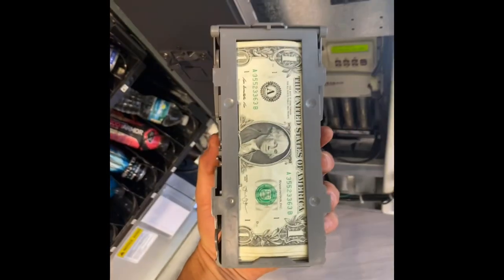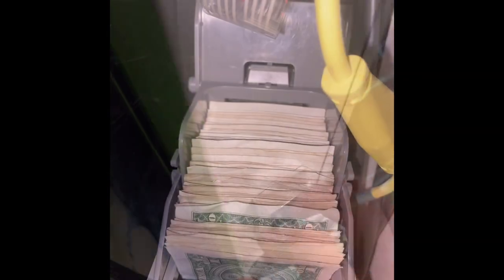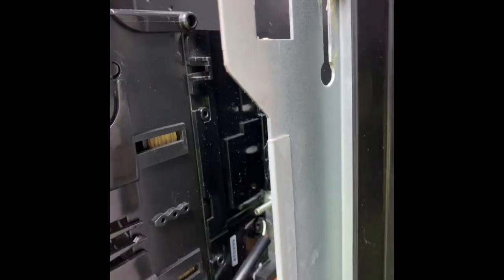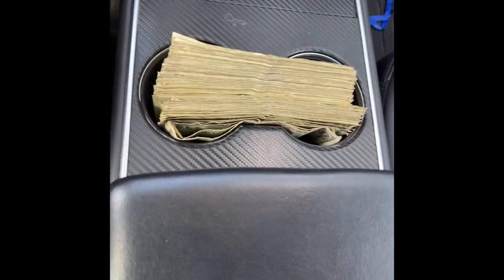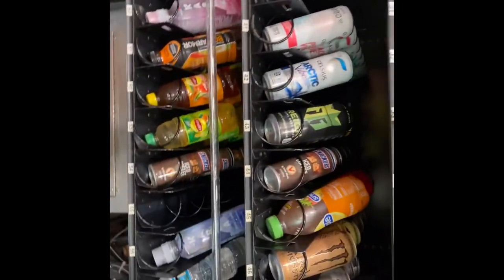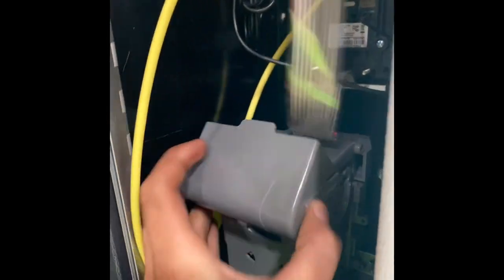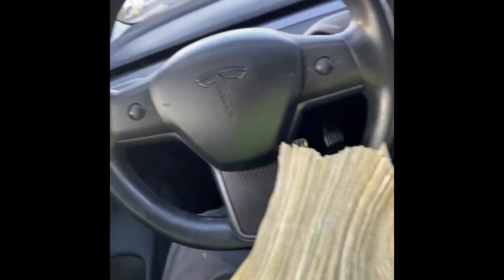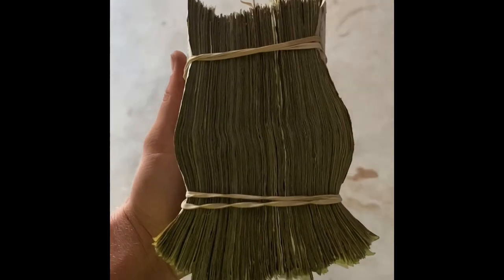‼️Collecting Money from my machines after ONE WEEK!🤑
Collection days are always the best! Follow along with me while I explain. Why I do what I do on collection days! Tune in! 🤑